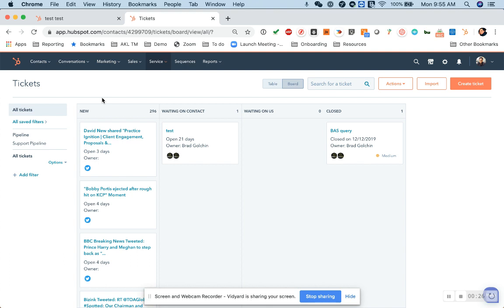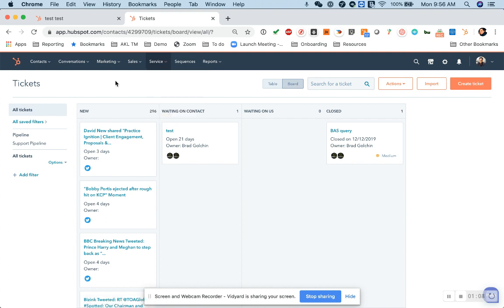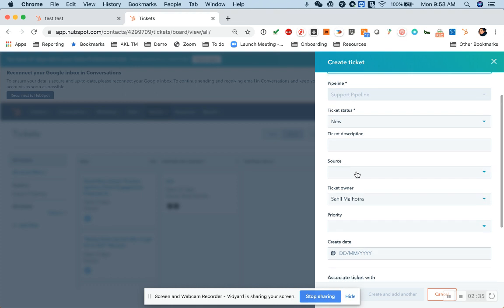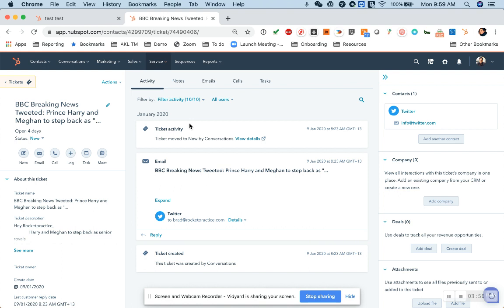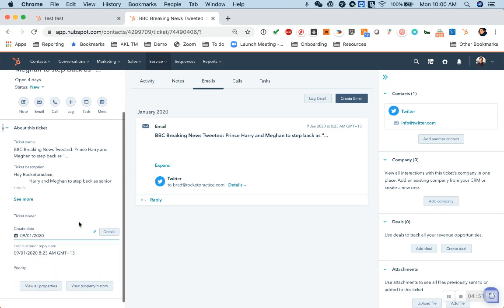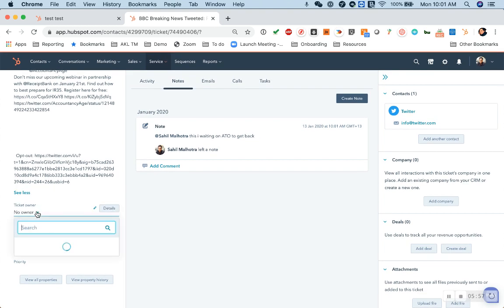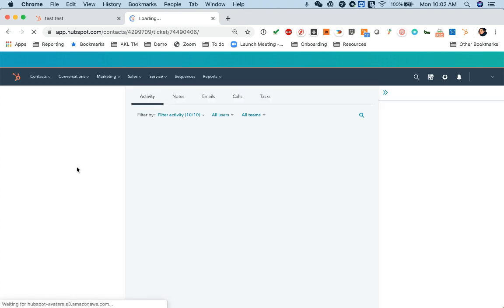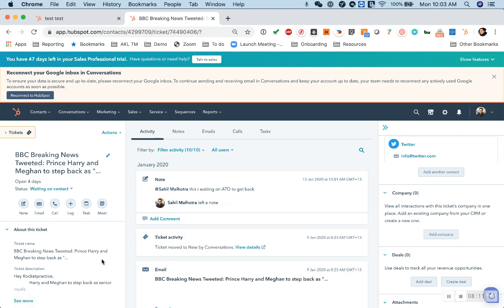Markezing | HubSpot Service Hub - Tickets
Explore HubSpot Service Hub's Tickets feature. Learn how to create, manage, and resolve customer support tickets efficiently to improve your service team's performance.